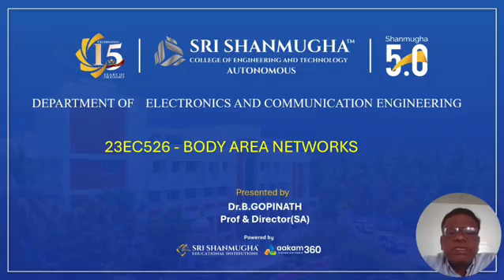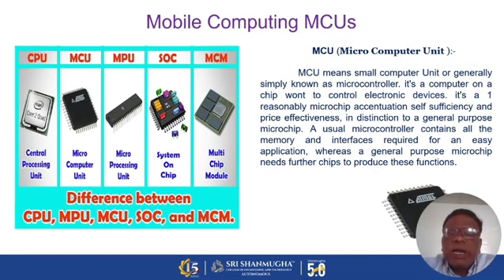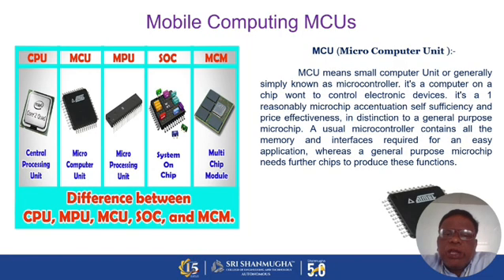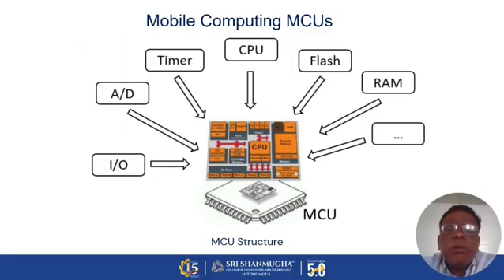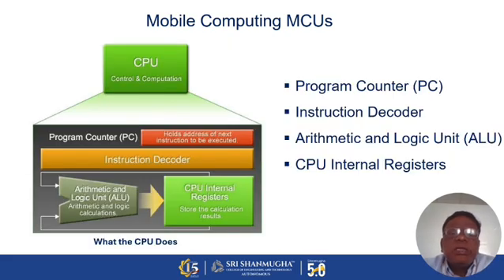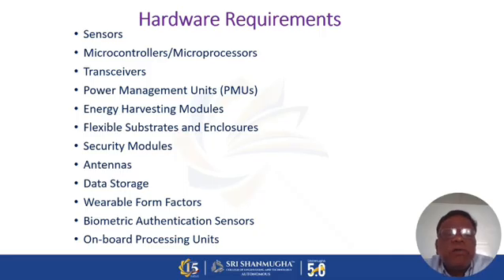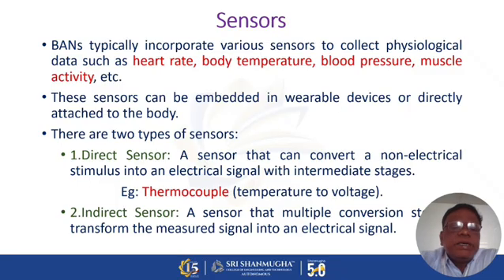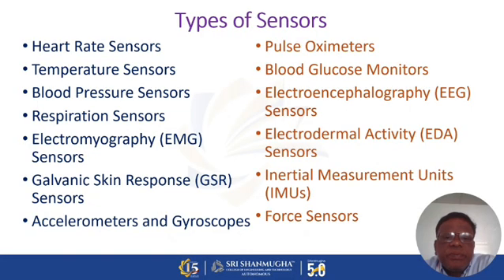Body Area Networks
Hardware for Body Area Networks